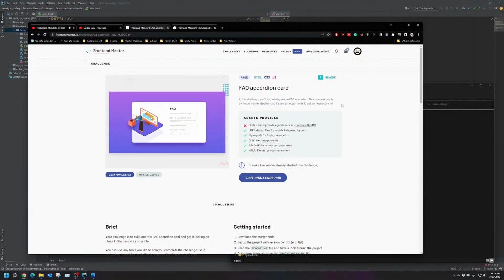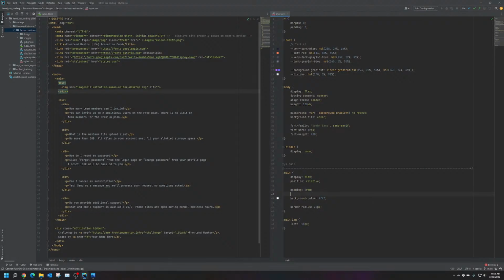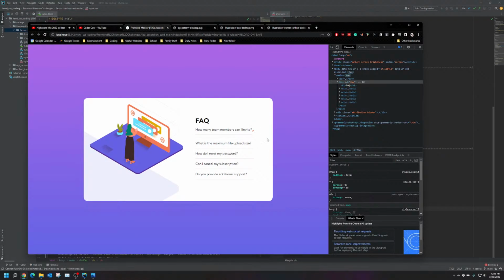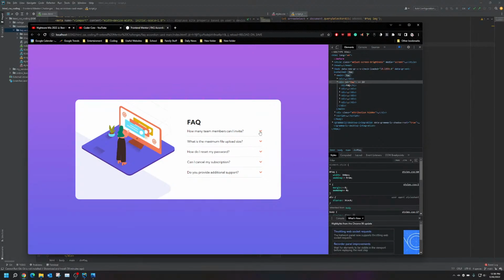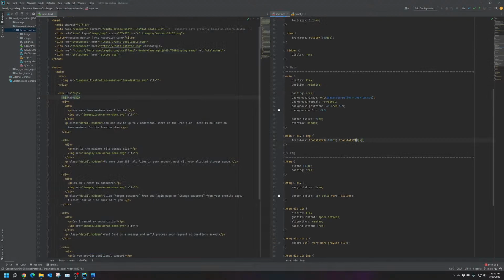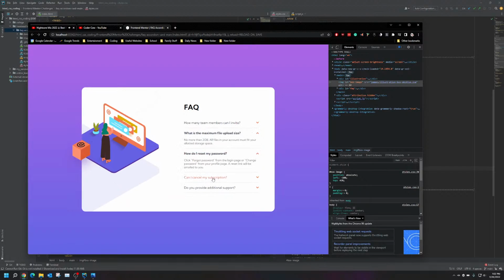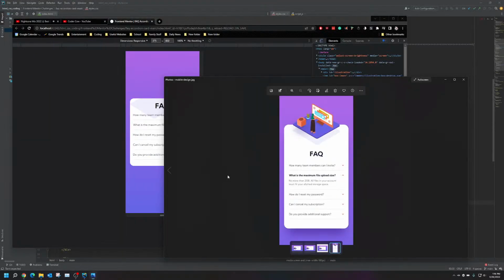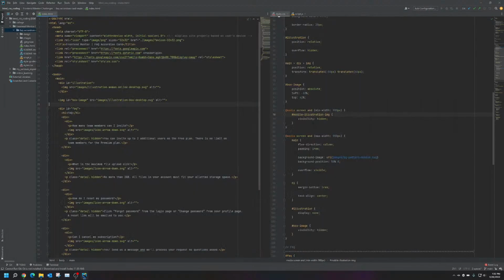HTML, CSS, & JS | Frontend Mentor Challenge | FAQ accordion card